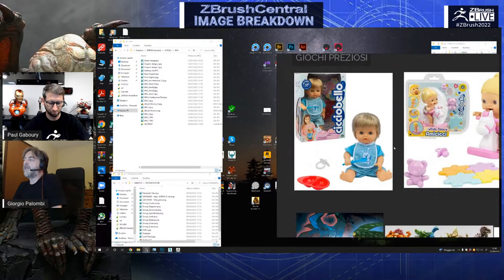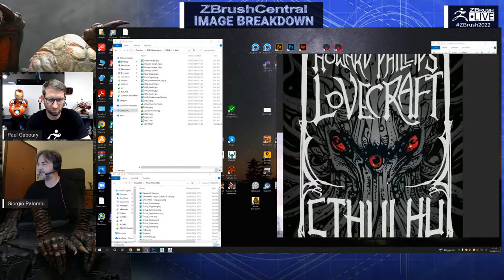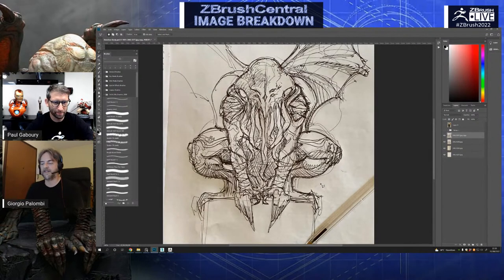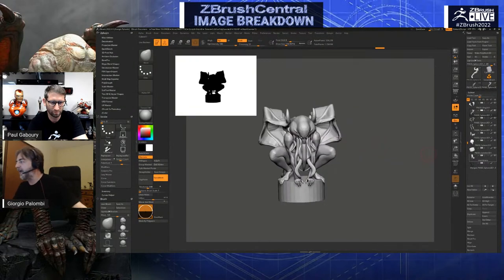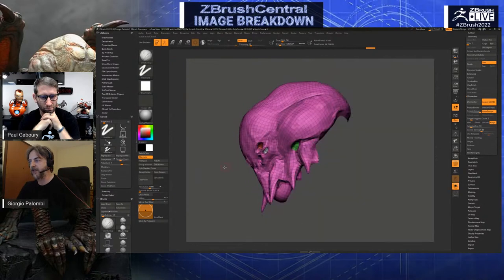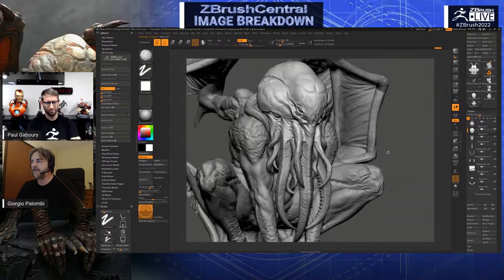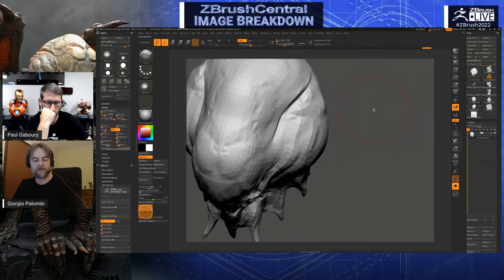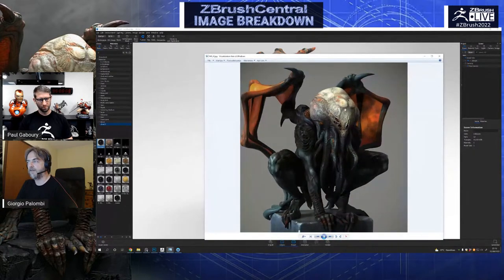ZBrushCentral Image Breakdown: Giorgio Palombi - “Cthulhu Child”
0:00 - Loading Screen
15:15 - Start
17:15 - Giorgio Palombi Introduction
20:45 - Professional work lead up to “Cthulhu Child” - Toy Production
26:45 - ZBrushCentral Image Breakdown: Giorgio Palombi - “Cthulhu Child”
28:00 - H.P. Lovecraft Credit
31:00 - Reference Images, AI Created Images, 2D Sketches & Digital Paintover
41:45 - 3ds Max Animation & Posing
43:15 - ZBrush Base Mesh Creation
44:15 - ZBrush Silhouette & Form Manipulation
47:15 - Merged Model & Clay Polish Base Mesh Technique
51:30 - DynaMesh & Clay Polish Sculpting Technique
55:30 - Sculpting in ZBrush & Surface Noise
58:15 - Final “Cthulhu Child” Model
59:00 - Pablo Munoz Gomez Custom Brush
1:01:00 - ZBrush UVs
1:06:15 - 3D Color Printing & ZBrush 3D Print Hub
1:10:00 - VR Model Assessment
1:12:00 - Masking & Brush Techniques in Action
1:18:45 - Alpha Creation & Skin Sculpting
1:22:45 - PolyPainting Techniques
1:24:45 - Setting Model Up For 3D Printing
1:28:45 - KeyShot Rendering
1:34:50 - Closing Statement - Thank You For Watching!
1:36:42 - End of Stream